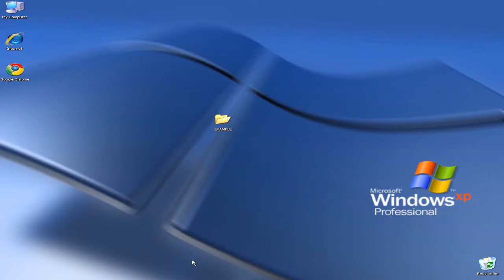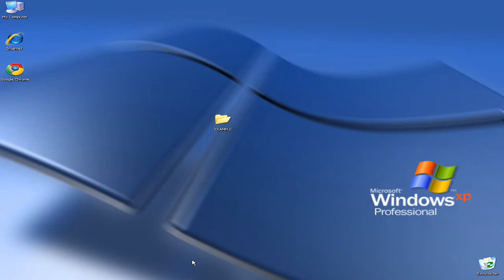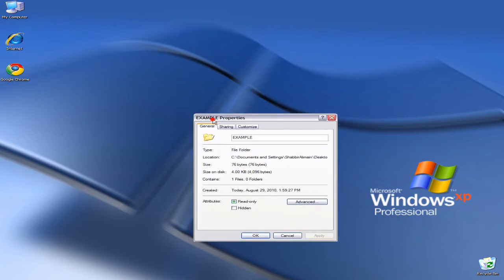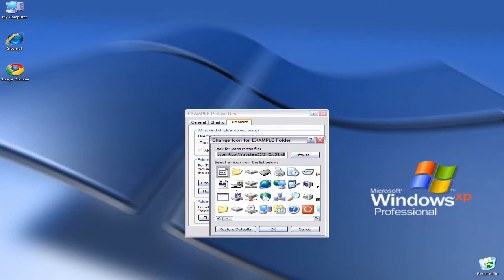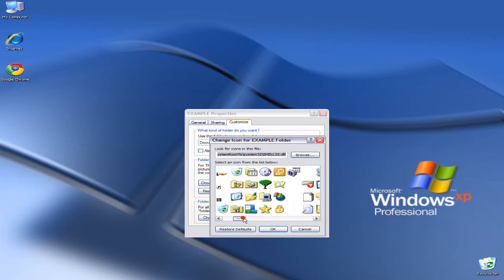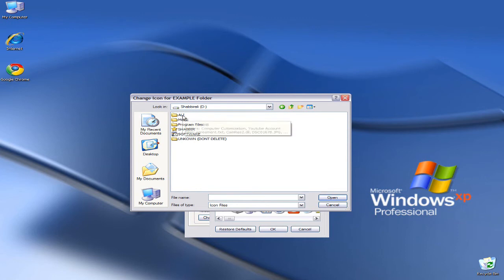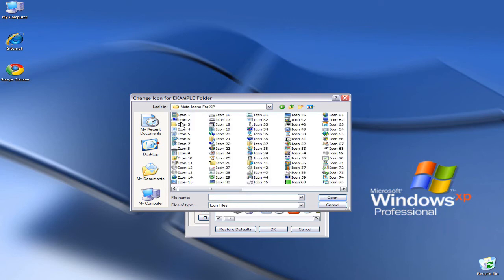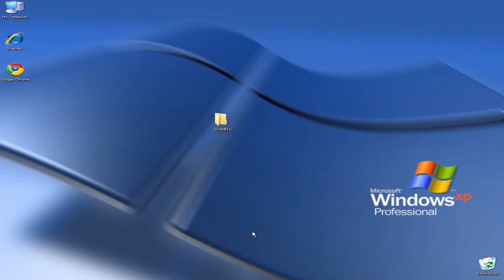How to change an Icon on Windows XP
Here is how to change an icon on windows XP, it's a fairly simple tutorial, please feel free too criticize and  please share any way I could improve.